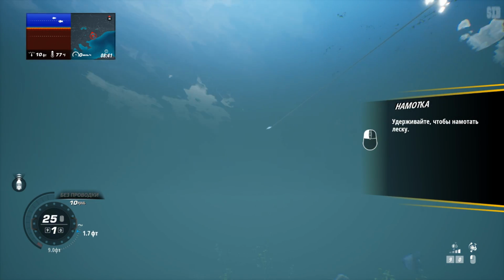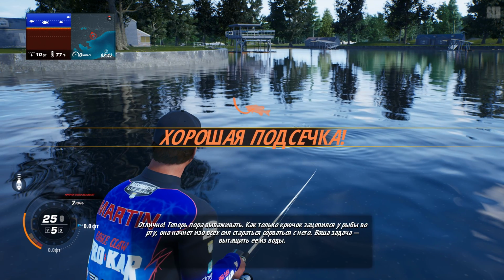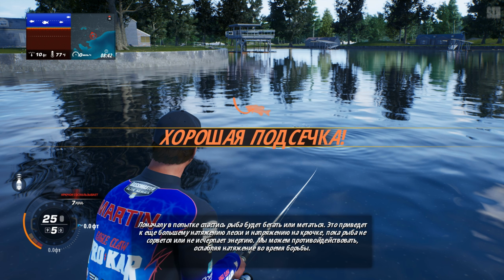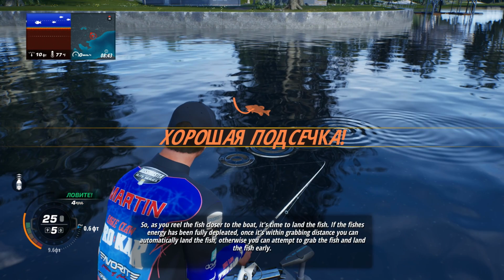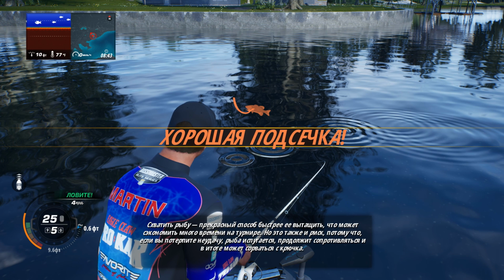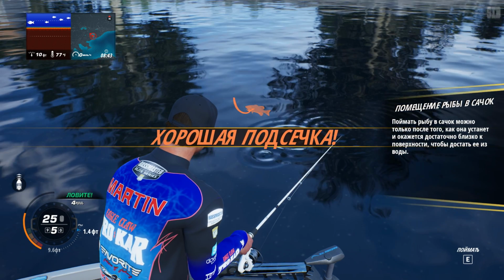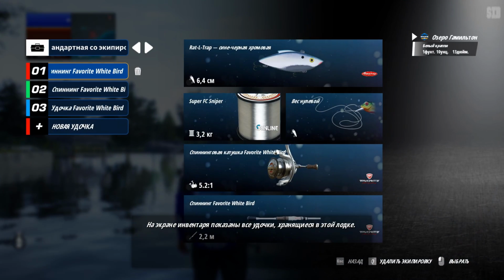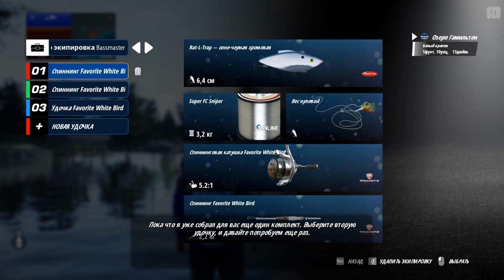Bassmaster Fishing 2022 - Геймплей Прохождение Часть 1 (без комментариев, PC)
Примите участие в официальных соревнованиях Bassmaster — как любительских, так и профессиональных. Или же соревнуйтесь с другими игроками за первое место в таблице лидеров в различных режимах сетевой игры.